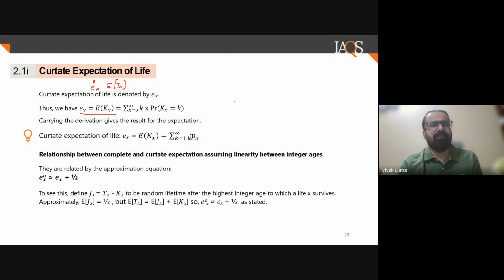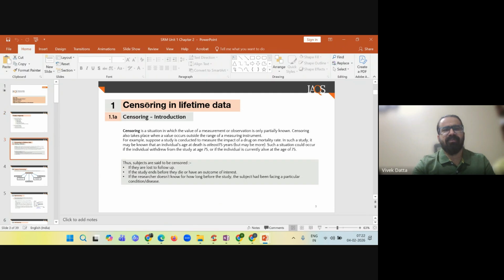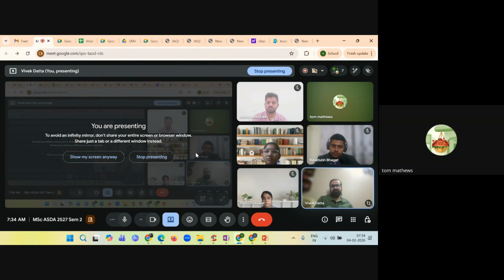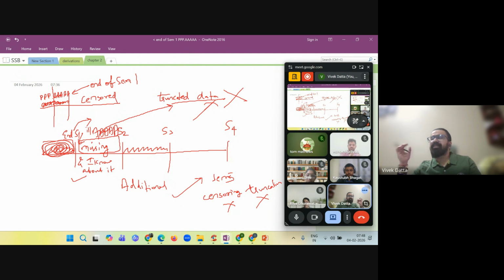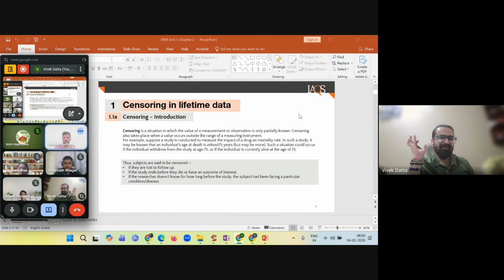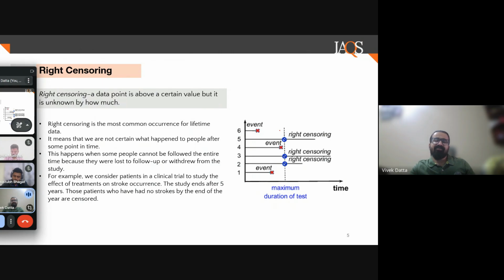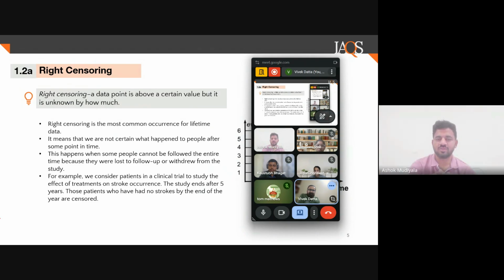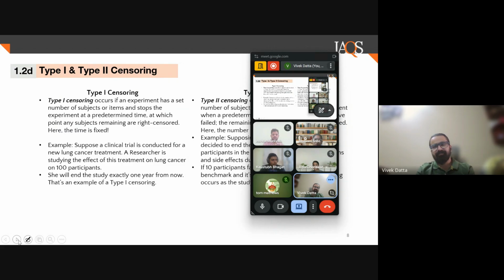ASDA MSc Sem 2 SRM 1 L9 2 4 2 2026